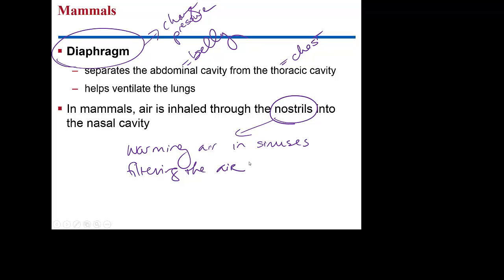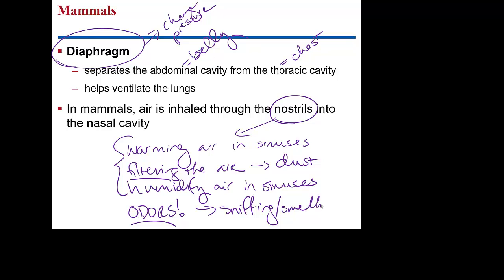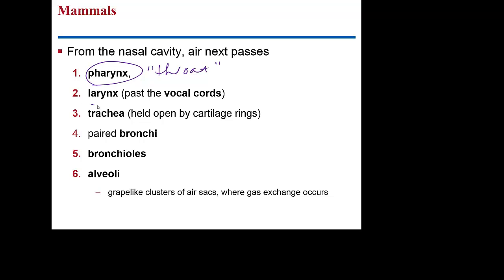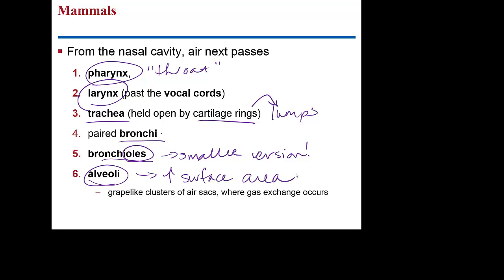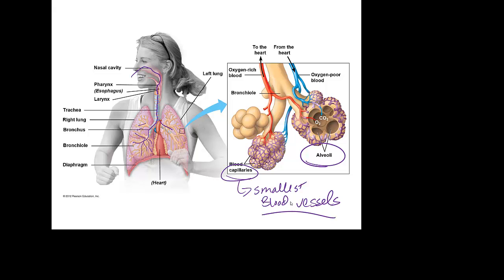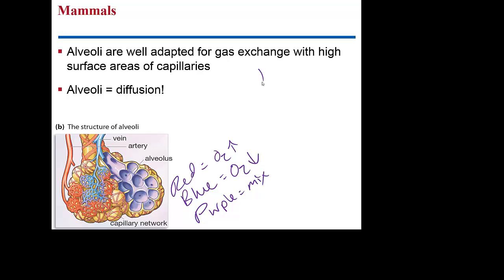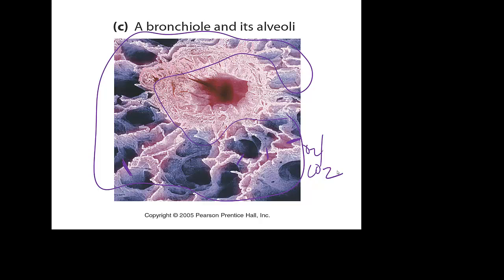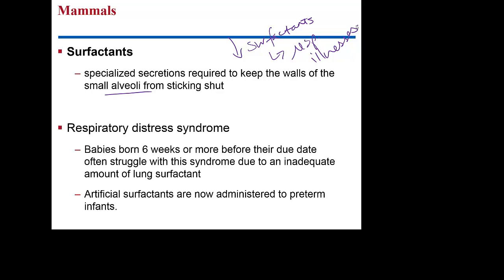Respiration_Human (cc only)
what is the pathway of air in humans?